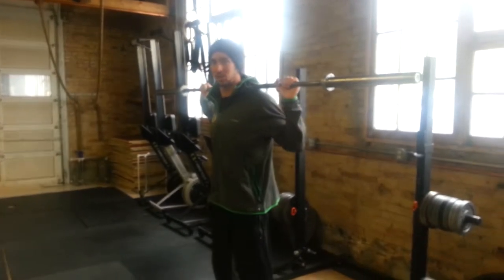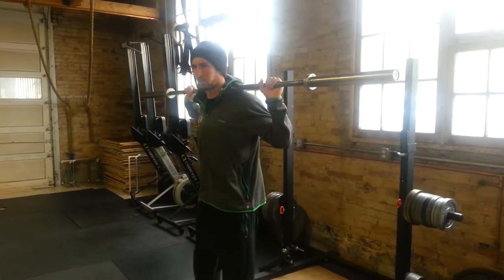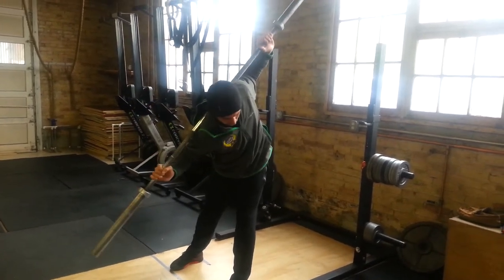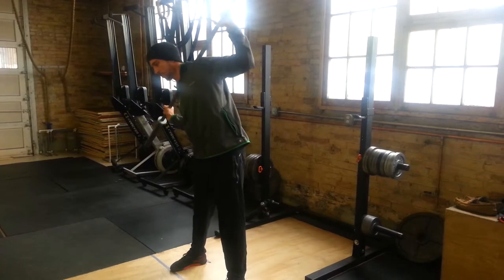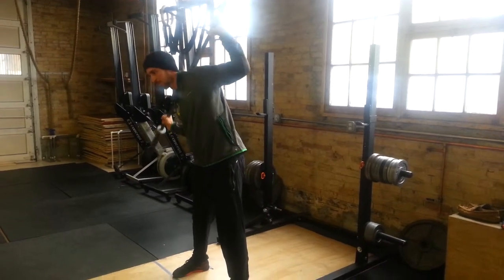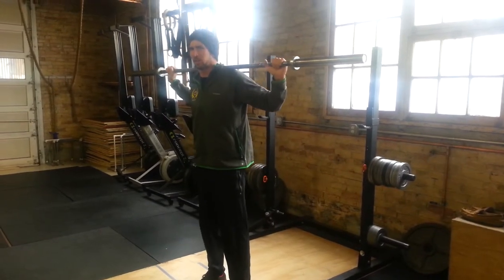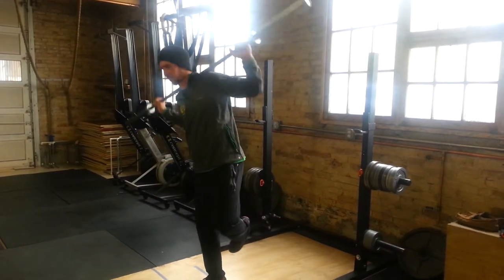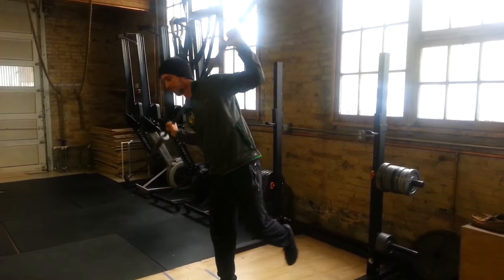Stick man Core Workout